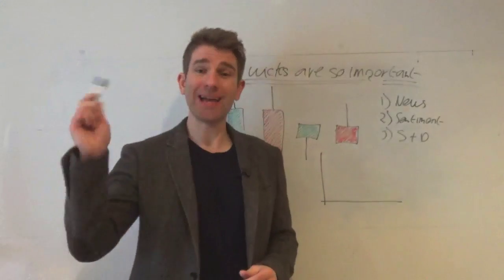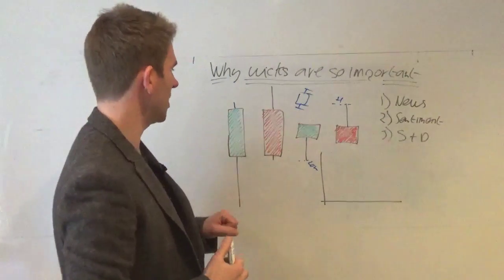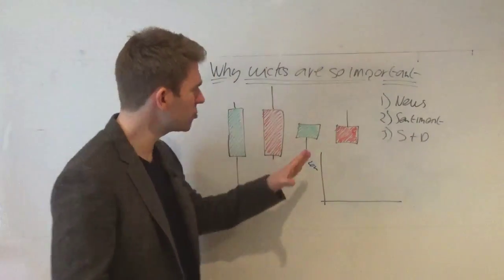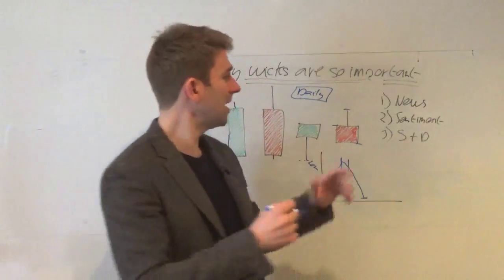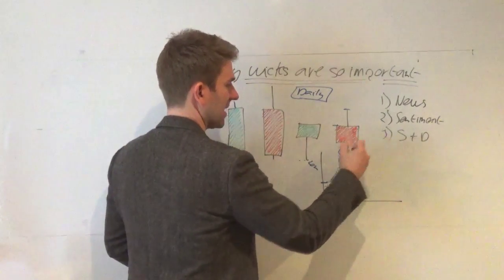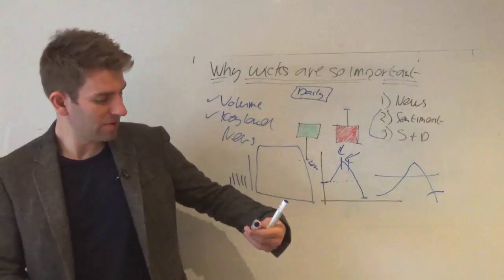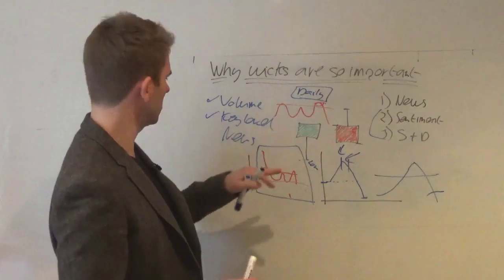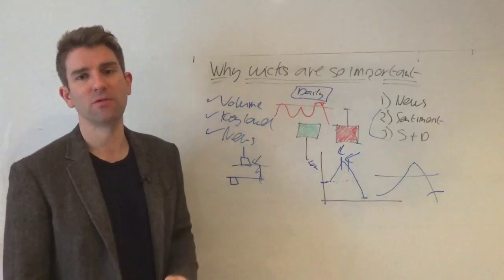Why CandleStick Wicks Are So Important! ❗✅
Why CandleStick Wicks Are So Important. Candlestick Trading: What Do Wicks Tell Us?  So Candlestick Charts but also bar charts; anything where we're taking information about the high, low, the open and close of the day. What is a wick and why are wicks important?  A wick is basically the point of the candle which is showing us the high or the low.
Wicks are one of the things that have been the most profitable type of pattern for me over the years (although of course I don't only trade wicks).  When we see wicks, wicks generally are telling about intraday changes in sentiment.
We are talking about daily charts here but these also work in 5 minutes or 15 minutes timeframes.  But let's talking about daily for now.  Wicks are telling us of changes in sentiment on an intraday basis. i.e. it means there is a supply/demand shift in the middle of the day.  It means there is an urgency there within a narrow timeframe.
If we're buying a pullback we are still looking for that shift in supply/demand imbalance, if we're selling a resistance level we're looking for that shift from demand to supply coming in...etc
What causes them?
1) News
2) Sentiment - people could have simply changed their perception of the market.
We can have massive bodies and massive wicks.  The most important things we want to see are volume on the day, a key level that is broken or some kind of news catalyst.  That is interesting as it means people are changing their perception.

81.7% of retail investors lose money when trading CFDs and spread betting with this provider. You should consider whether you understand how spread bets and CFDs work, and whether you can afford to take the high risk of losing your money.